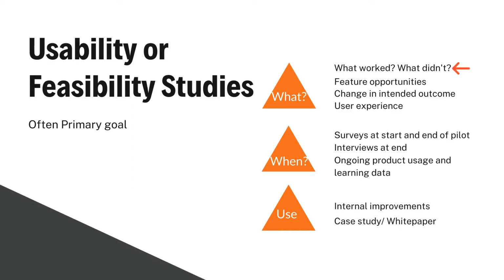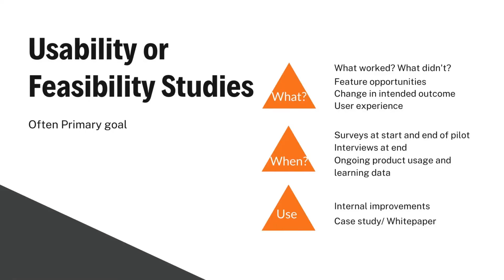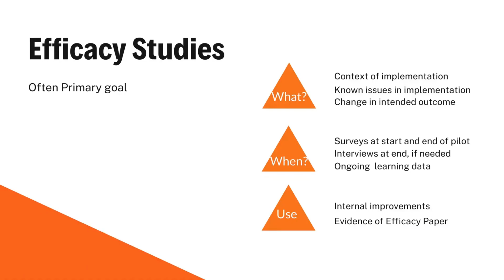What and How to collect data for Pilots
Join Dr. Kripa Sundar as she explains what data and how to collect data for pilots